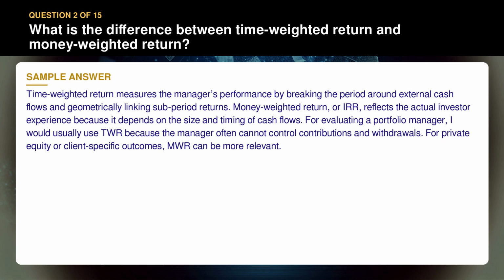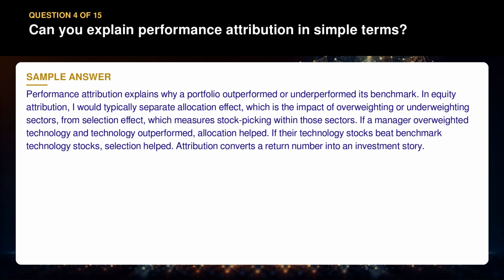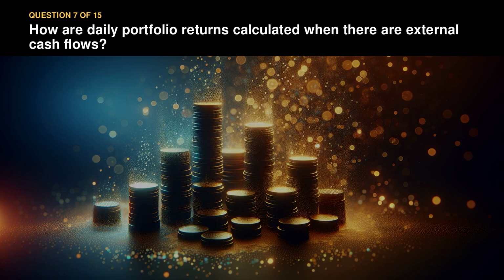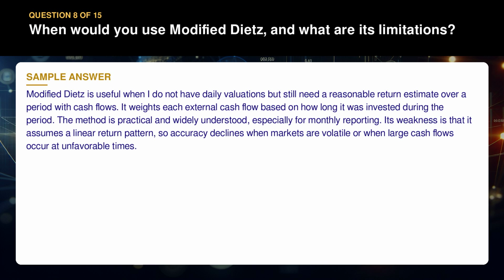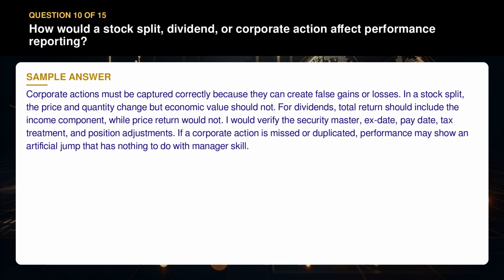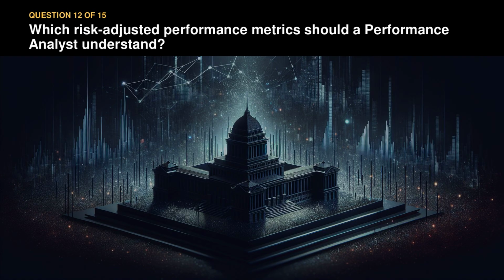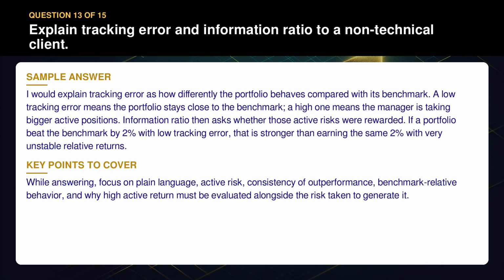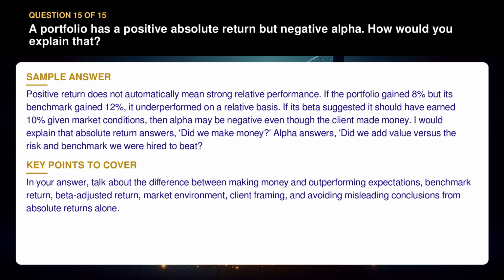Performance Analyst Interview Questions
Preparing for a Performance Analyst interview? In this video, we cover 15 essential questions and provide sample answers to help you understand what interviewers are looking for. Whether you're new to the field or brushing up on your knowledge, this guide is invaluable for making a strong impression.
0:00 – Introduction
0:21 – Q1: What does a Performance Analyst do in an asset management firm?
1:13 – Q2: What is the difference between time-weighted return and money-weighted return?
2:01 – Q3: How would you choose an appropriate benchmark for a portfolio?
2:52 – Q4: Can you explain performance attribution in simple terms?
3:42 – Q5: A portfolio return in your report does not match the portfolio manager’s number. How would you investigate?
4:38 – Q6: What do you know about GIPS standards, and why are they important?
5:29 – Q7: How are daily portfolio returns calculated when there are external cash flows?
6:20 – Q8: When would you use Modified Dietz, and what are its limitations?
7:06 – Q9: How do currency movements affect portfolio performance measurement?
7:58 – Q10: How would a stock split, dividend, or corporate action affect performance reporting?
8:49 – Q11: What data checks would you perform before publishing a performance report?
9:43 – Q12: Which risk-adjusted performance metrics should a Performance Analyst understand?
10:33 – Q13: Explain tracking error and information ratio to a non-technical client.
11:21 – Q14: What is a composite, and why does composite construction matter in performance reporting?
12:12 – Q15: A portfolio has a positive absolute return but negative alpha. How would you explain that?
13:05 – Like & Share
In this video, we've explored critical questions that Performance Analyst candidates should be prepared to answer, including the differences between return types and how to choose benchmarks. Stay informed and boost your interview readiness with our expert insights!